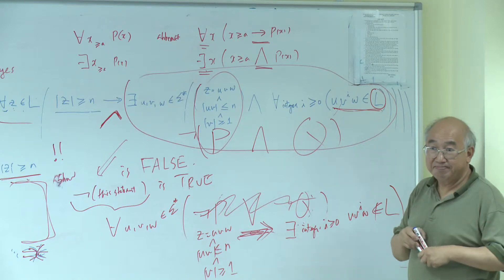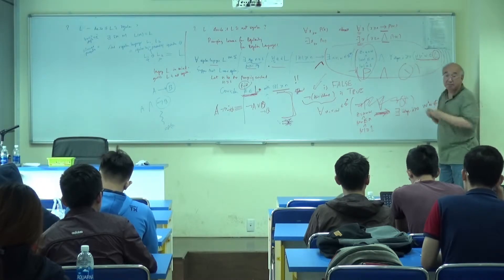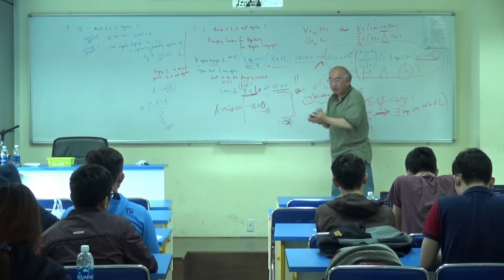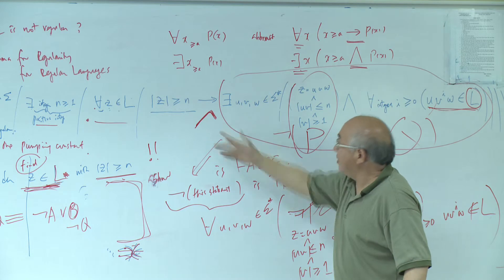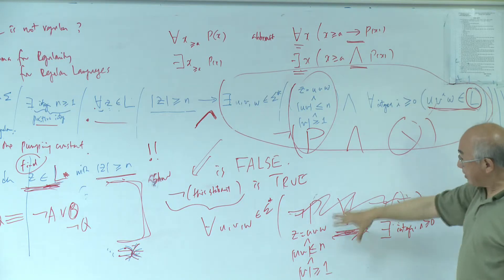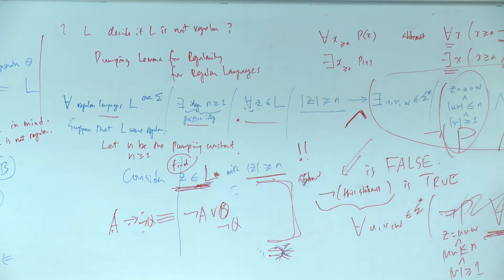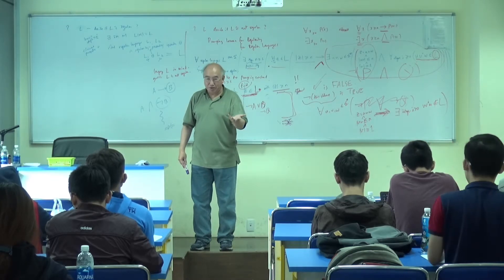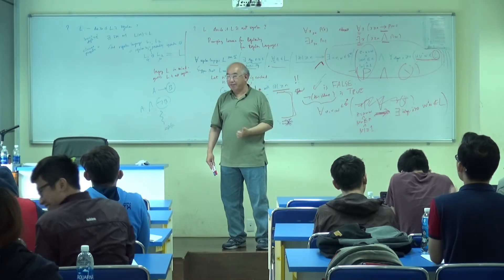P.6 Theoretical foundations of computing 09 July 2018 06 13 53 PM 00007